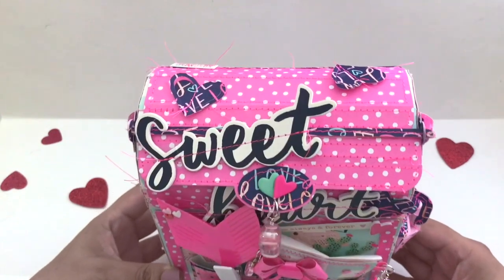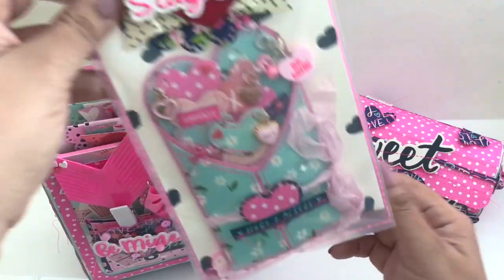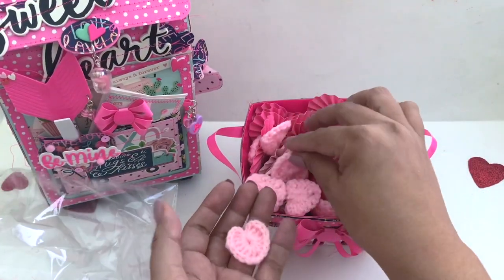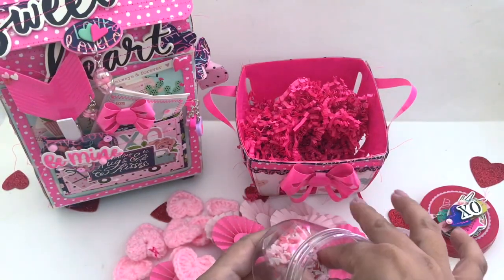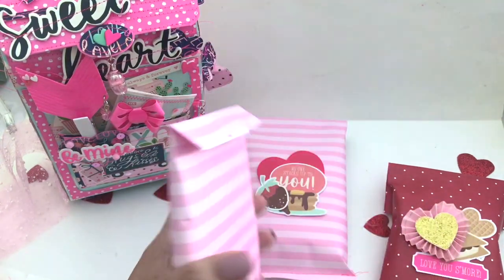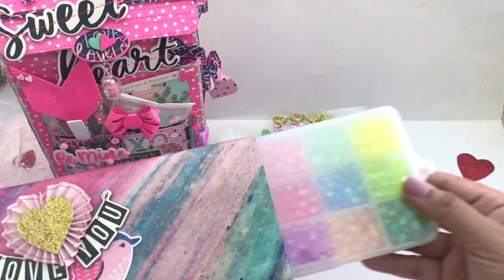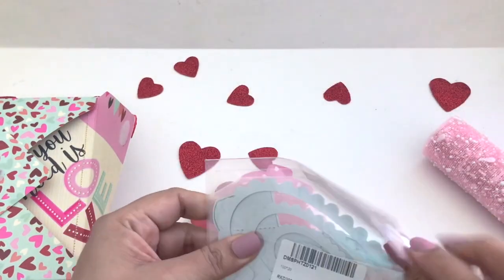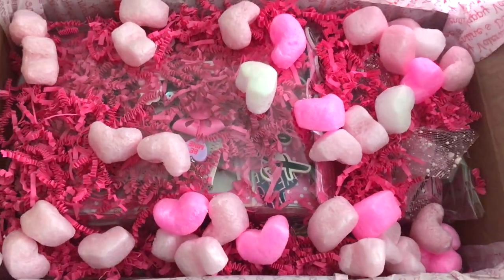Valentine's Day Swap Share for Tamara | Loaded Mailbox | Embellishments | Mini Album | xoxo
Hugs & Kisses Swap Hosted by @Mommynme_crafts & @helloitsmeroxie
Tamara's channel @UrbanForager-cx6gg

Swap Hostess
Patty @Mommynme_crafts
Roxi @helloitsmeroxie

@ScrapDiva29 Die cuts used:
Doily
Arrow
Soap bottle shaker
Flag tags
Double looped bow
Pocket envelope
3D Berry Basket
Berry Basket
Pin flags
Pennant flags
Slimline card

@CreateWithSilhouette Cut files used;
Mail box

puffy heart

scollop heart die

other YouTube creators mentioned
Shara
Jenai
Kristina
Evie

📍🌷Blooming Wild Weekend 🌷
Join us at the Blooming Wild Weekend Scrapbooking/ Craft Event on  April 15th & 16th in New Jersey with Paige Evans, Shara Crane & Kelly Daye 🥳  follow the link for more details